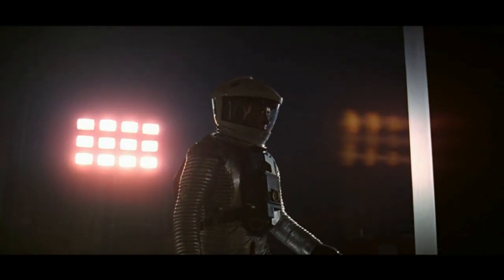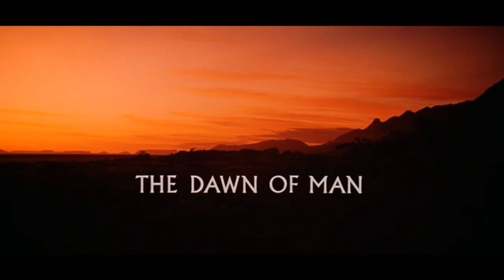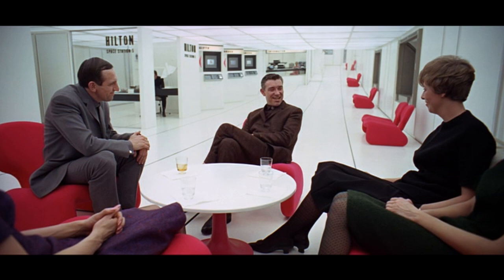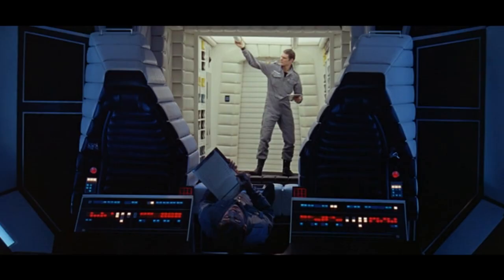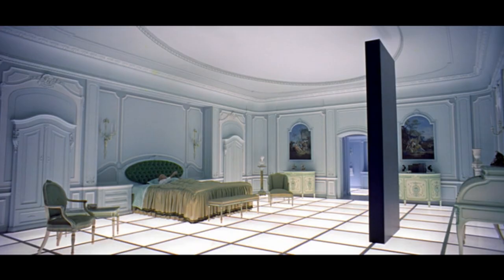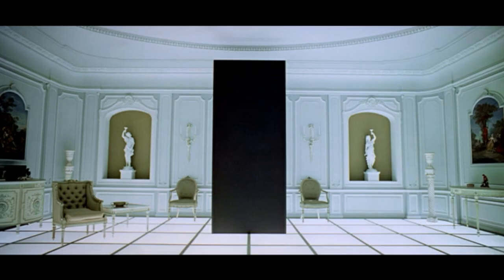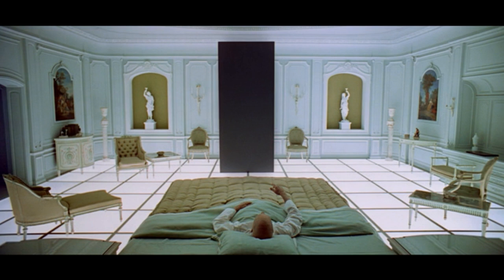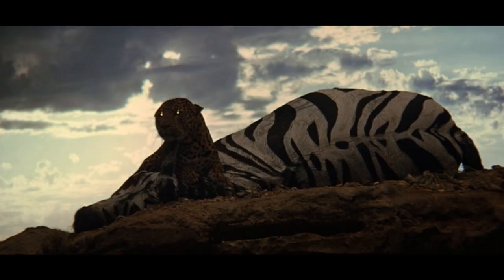2001 A Space Odyssey - The Monolith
Analysis and review of 2001 A Space Odyssey by Stanley Kubrick with a special analysis of the Monolith . I hope you like my video , my name is Shim , thank you .

00:00 Intro
00:45 Looking at Possible Origins
01:18 Sunrise
01:41 The Spark of Knowledge
02:25 Signal Sent From the Moon
03:35 Jupiter Mission
04:25 A Monolith Within a Monolith
05:35 The Kardashev Scale
07:11 The Advanced Civilization That Could Build the Monolith
08:39 Thank You